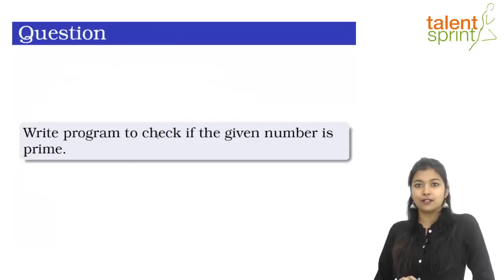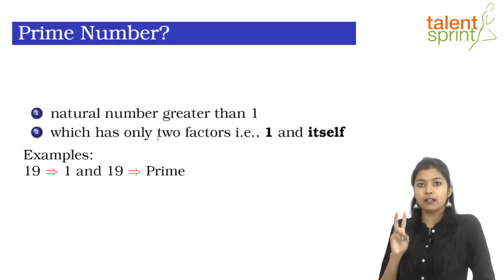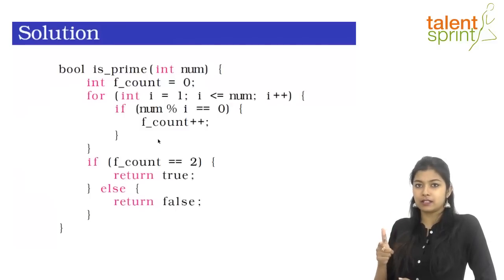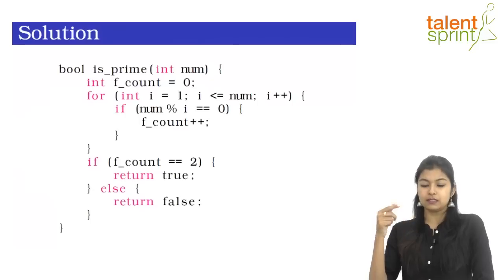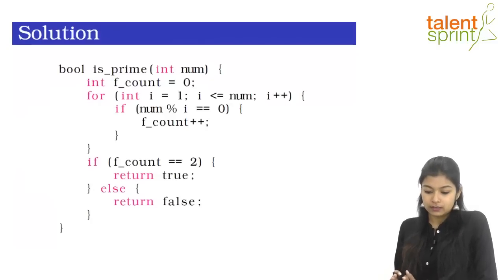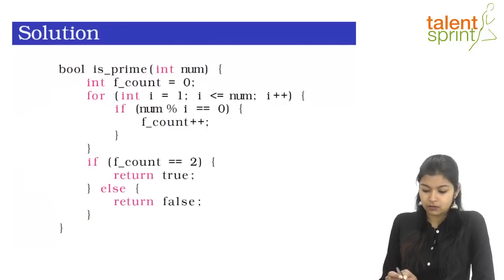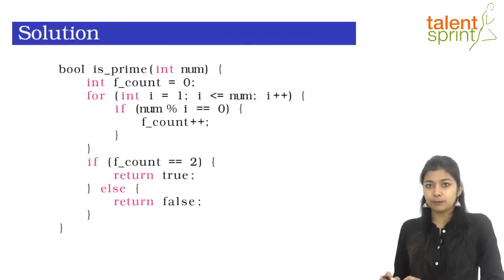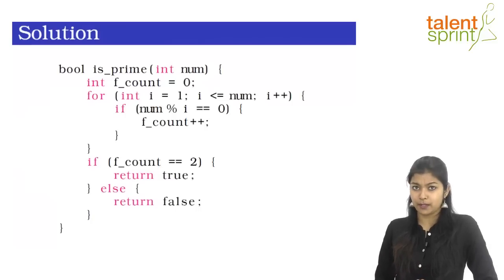Program to Check Whether a Number is Prime or Not | TalentSprint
Write a program to check the given number is a prime number or not? Well, if you are appearing for any IT company interview this is the most expected question in your Technical round of interviews. Now, you need not fear for Technical rounds. Because we are bringing you the entire series of "Frequently asked Programming Questions".

1.Take Subject wise Practice tests and All-India Mock Tests with Benchmarking, Feedback and  Recommendations by Tia (A bot that has helped over 10,500 Students crack competitive exams).
2.Thrice a Week Problem-Solving Classes by Expert Trainer.
3.Trainer-Student Forum Access that provides a  Highly interactive forum for instant doubt  4.Clearance & discussions with peers.
5.1 working Day Trainer Team Turnaround for Forum Queries.

1.Prepare with India’s Leading Trainers
2.Study on the go with 24/7 Digital Learning
3.Practice with All India Tests
4.Improve with Personalized feedback with TIA
5.Get 1000+ IT recruitment drives per Year.
6.Win with 5 times higher success rate.